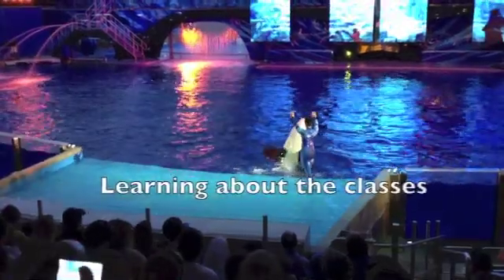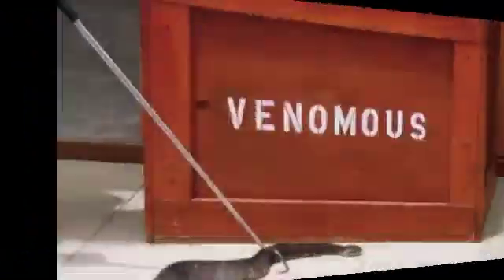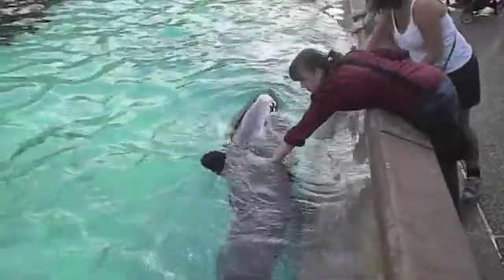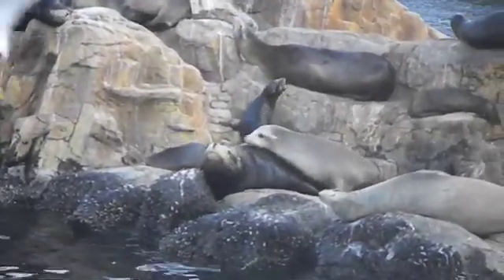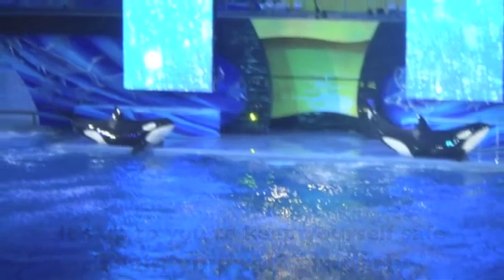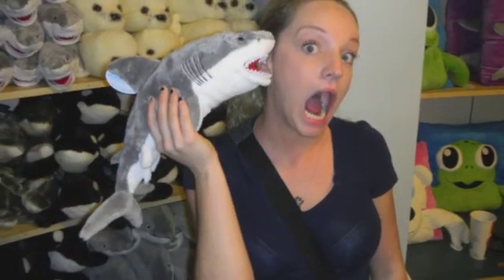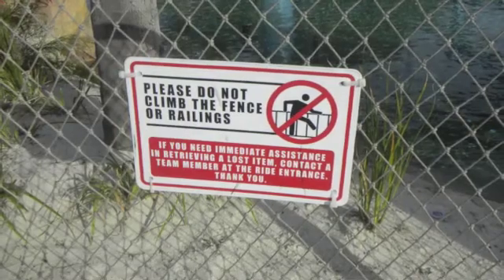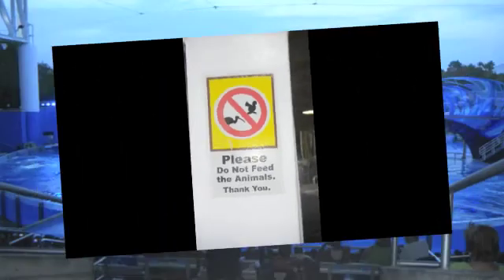Classification, permitting and interactions around exotic animals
UCF Hospitality and Event Risk Management students explore the classification and permitting requirements of exotic animals and tips for preventing incidents when around them.